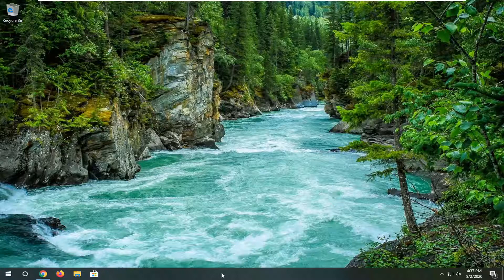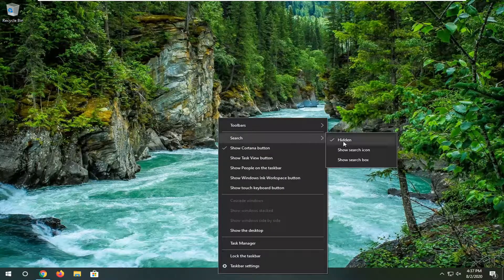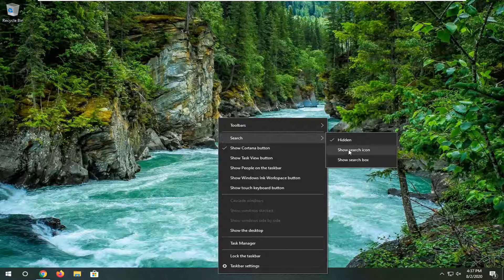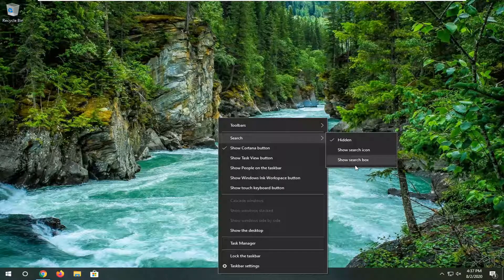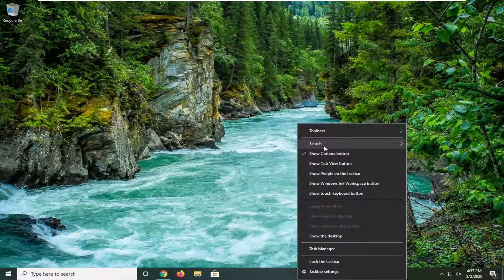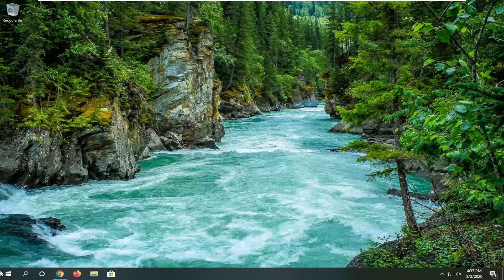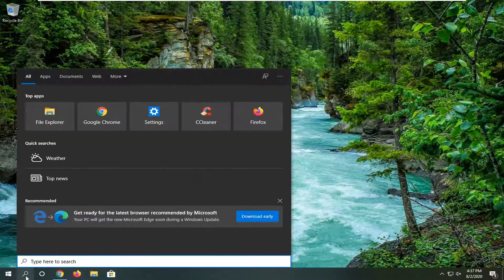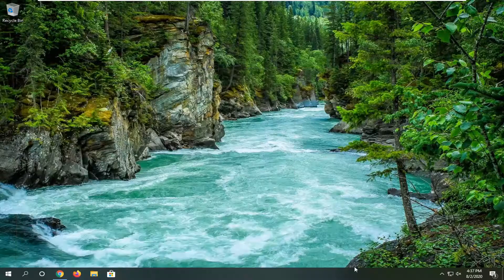How To Restore Missing Windows 10 Search Box Or Search Icon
Windows 10 Taskbar offers a Search bar where you can click and type to instantly search anything on Windows 10. You can quickly get the focus by pressing the Windows key and start typing right away; however, if the Taskbar Search bar or icon is missing, then this post shows how to get the Search bar back on Windows 10.

There are several reasons why the Windows 10 Search bar could be missing. It might be a bug from the latest Windows 10 update (again!) or some setting that's hiding the Search box. No matter the reason, if you follow these steps, you should be able to access the Search bar and return it to its rightful place on the taskbar, next to the Start button. In this tutorial, we cover the most likely culprits to help you bring back the missing Windows 10 Search bar.

Issues addressed in this tutorial:
missing windows search bar
missing shortcut windows is searching for
missing search bar windows 10
windows 8 search bar missing
windows search icon missing
search tab missing windows 11
search bar missing windows 10
google search bar missing windows 10

Where is the search bar in Windows 10/11 computers? Generally, the search box is located at the bottom left corner of your desktop. If you can’t see the search bar there, the search bar is missing.